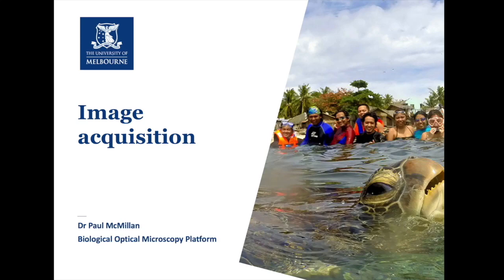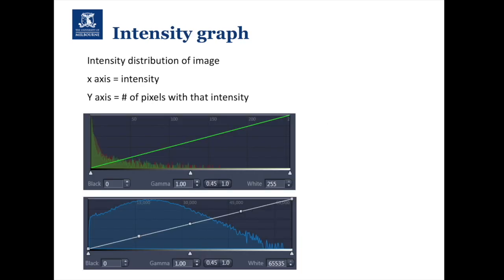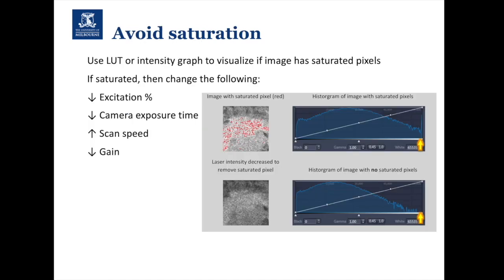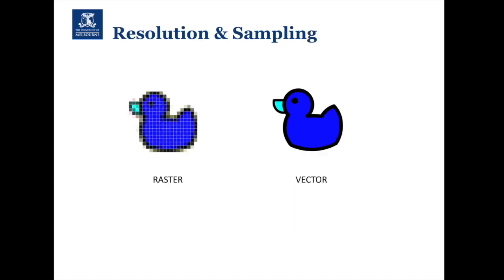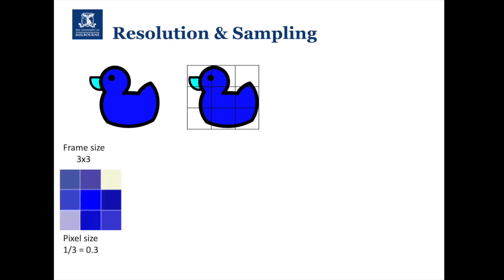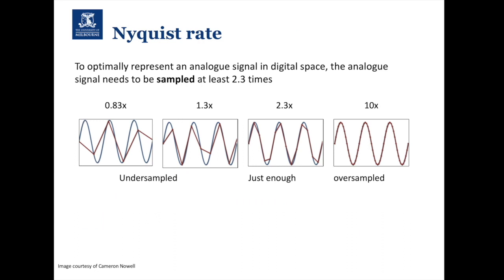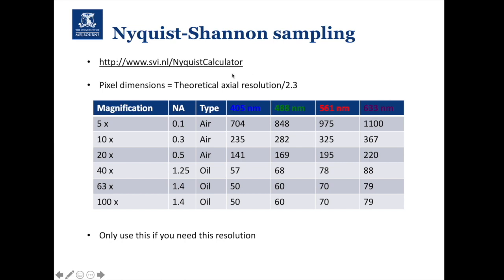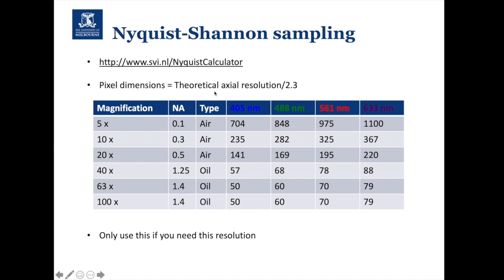Short 2.2: Image aquisition (Intensity graph, Saturation, Resolution, Sampling, Nyguist rate)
From Fundamentals of Digital Imaging FIJI for Beginners